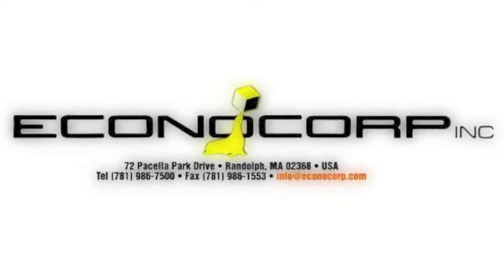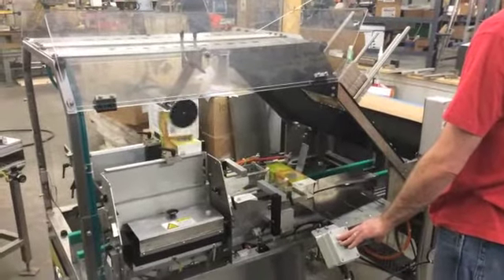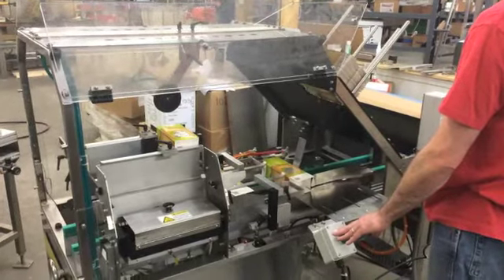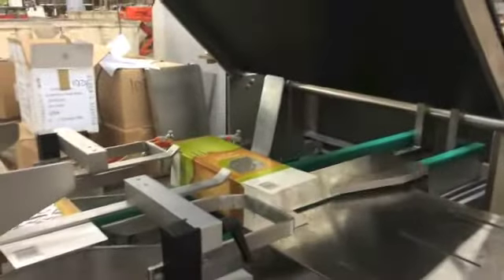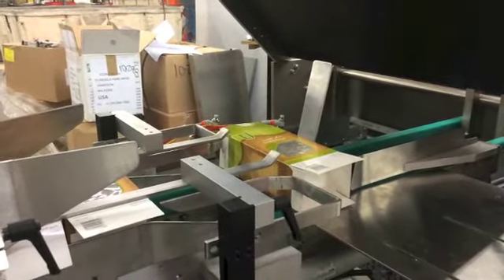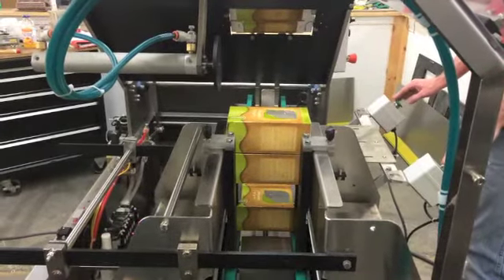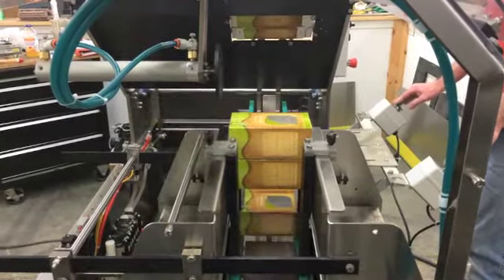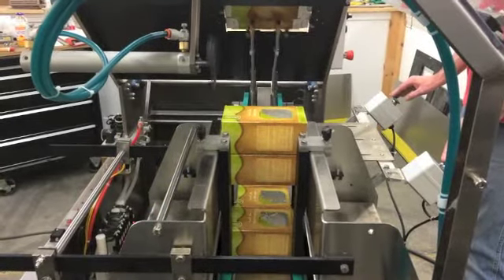Econocorp E-System 2000 hand loading Sugar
E-2000 Sugar hand load